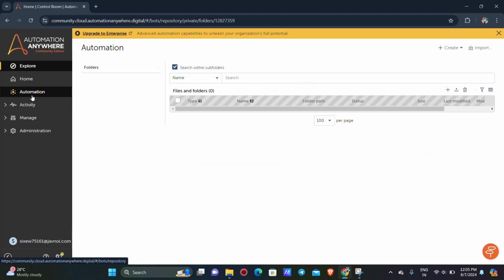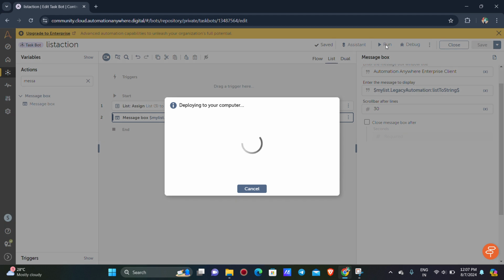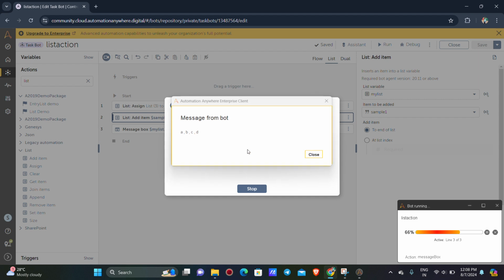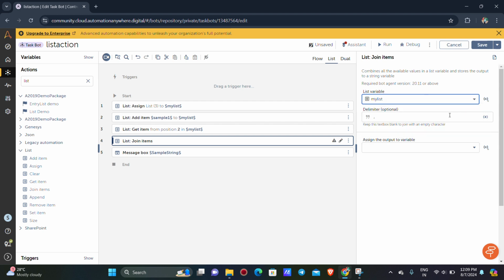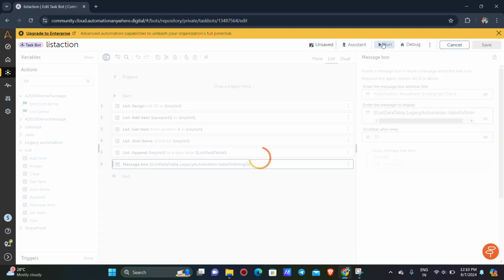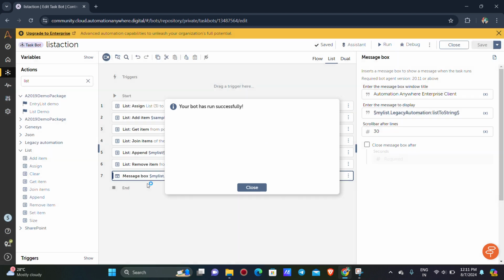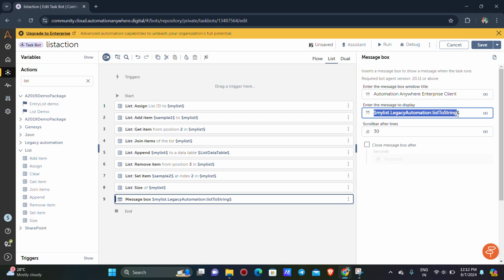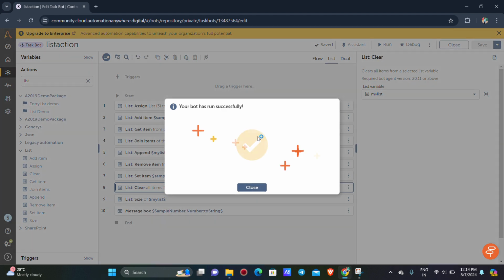RPA Training @Mittal Software Labs: List Action in Automation Anywhere